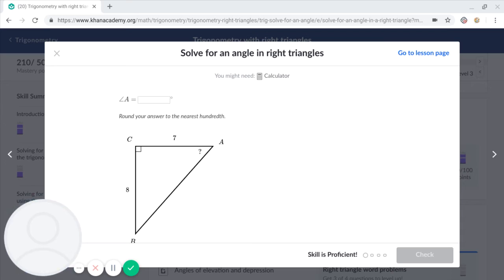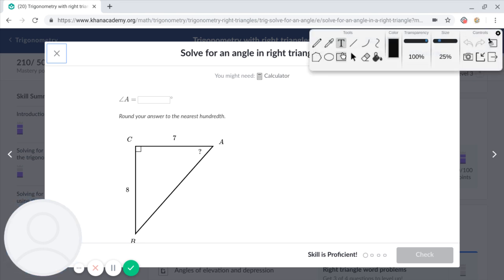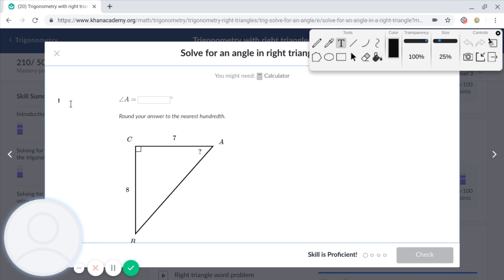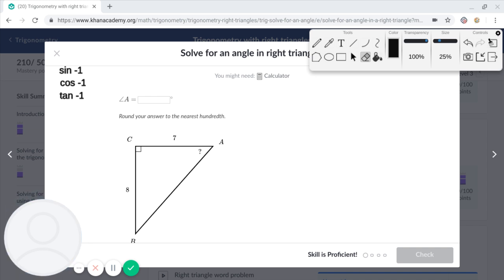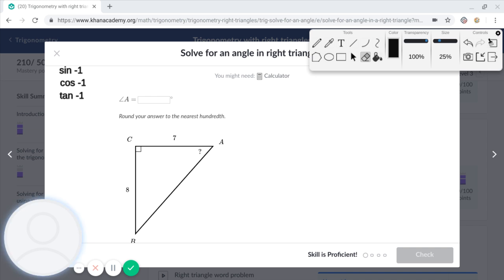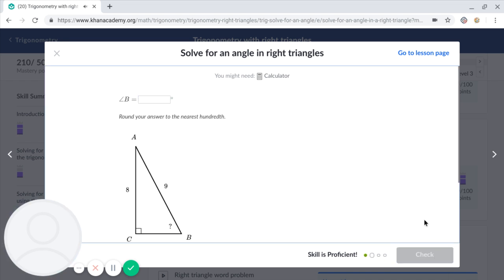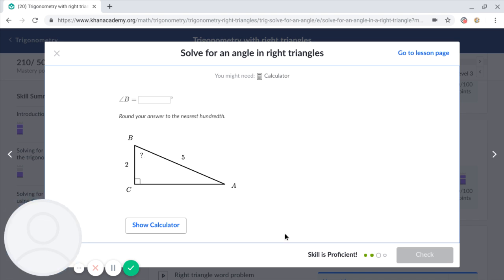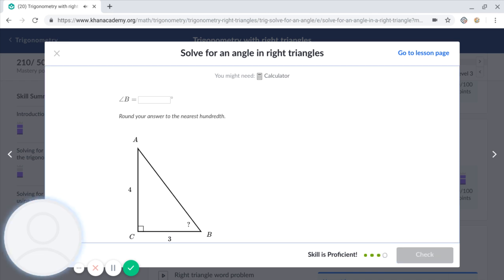solve for angles in right triangles